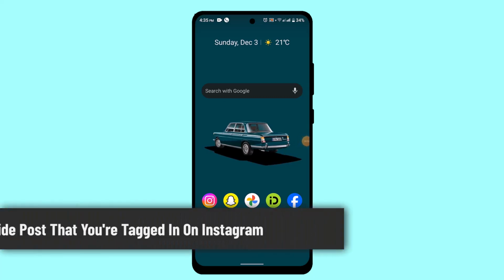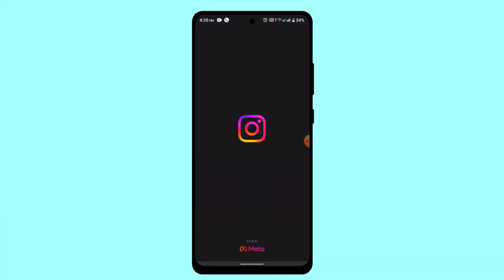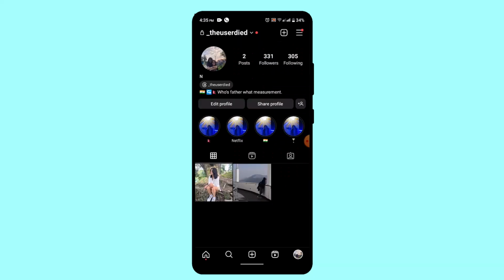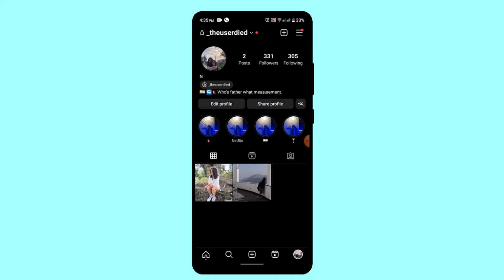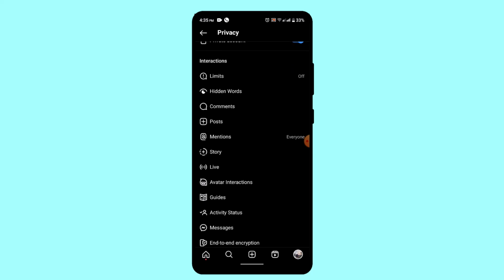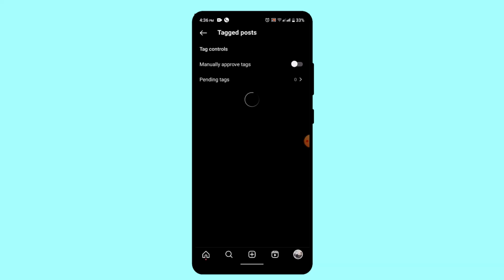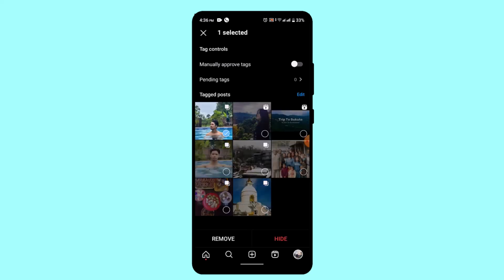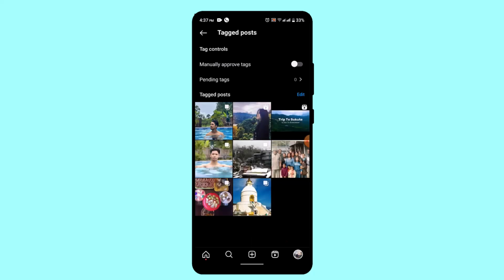How To Hide Post That You're Tagged In On Instagram !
This video guides you in an easy step-by-step process to Hide Post That You're Tagged In On Instagram.

Chapters / Timestamps
0:00 Intro
0:16 Hide Tagged Post On Ig
1:15 Outro